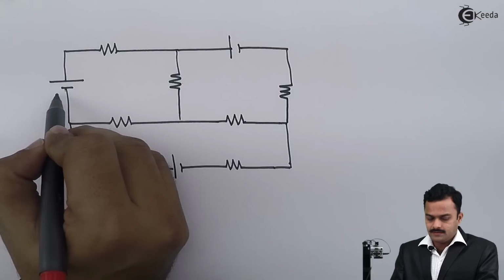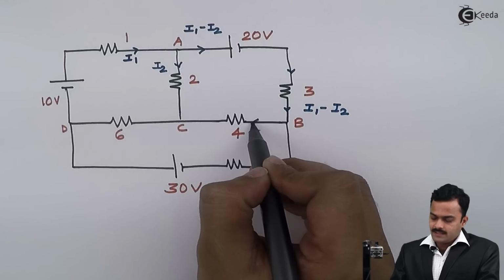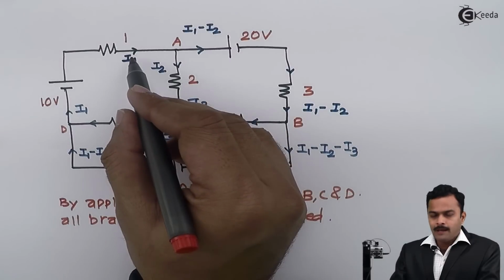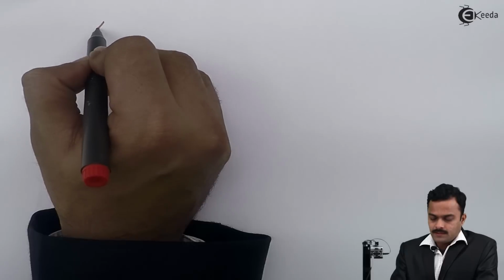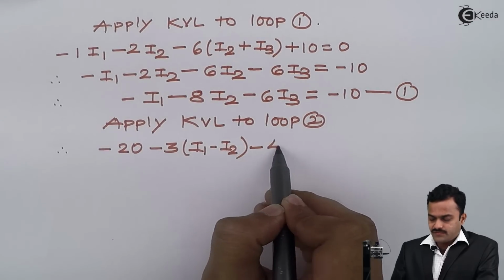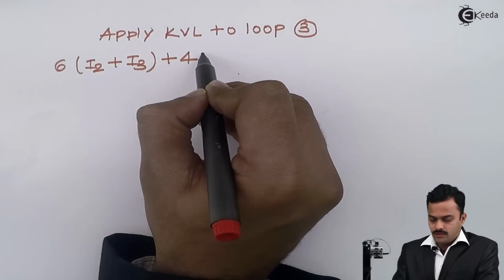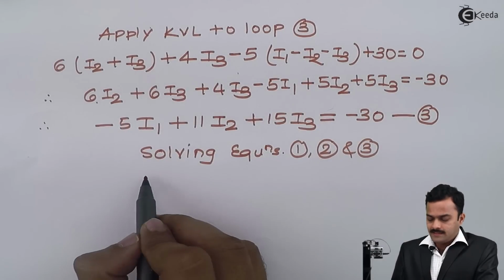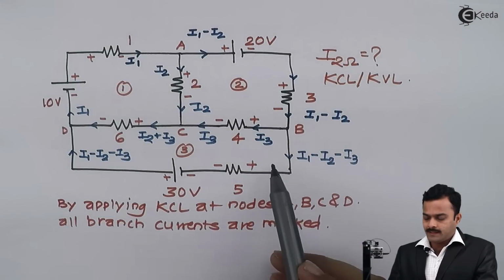Problem on KVL and KCL - DC Circuits - Basic Electrical Engineering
Video Name - Problem on KVL and KCL

Chapter - DC Circuits

Faculty - Hemant Jadhav

Watch the video lecture on the Topic Problem on KVL and KCL of Subject Basic Electrical Engineering by Professor Hemant Jadhav. Watch the Complete lecture on Engineering Academics with Ekeeda.

Happy Learning.